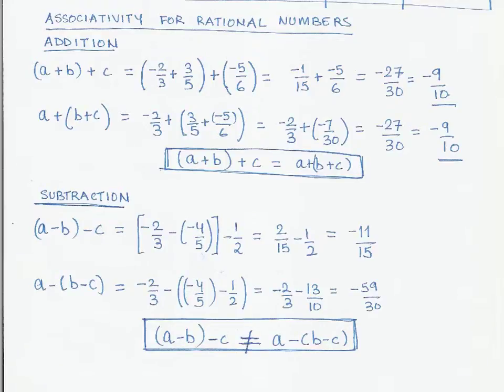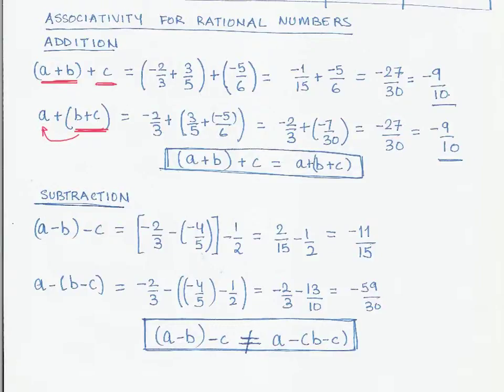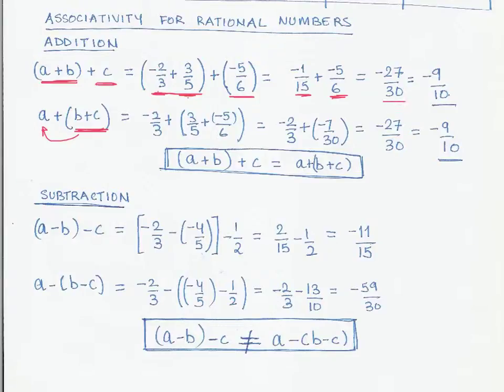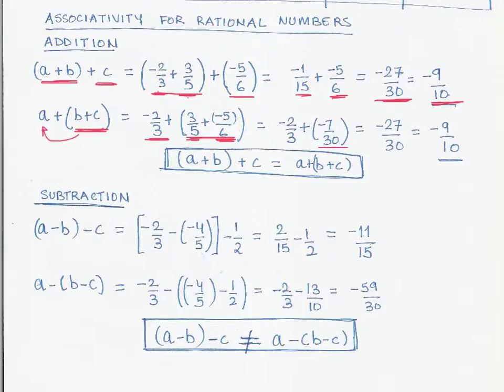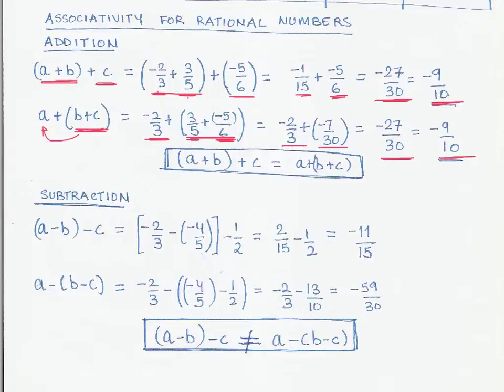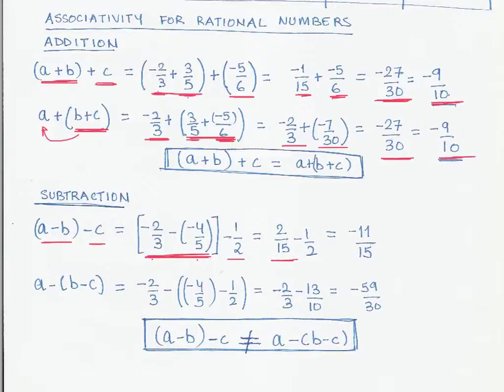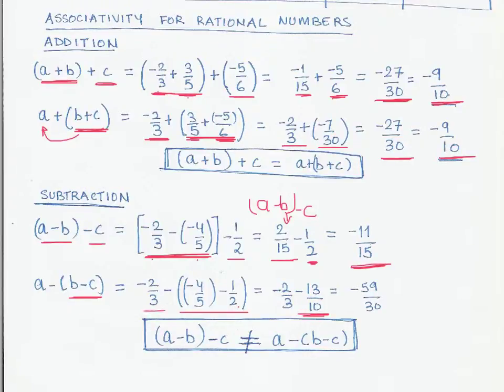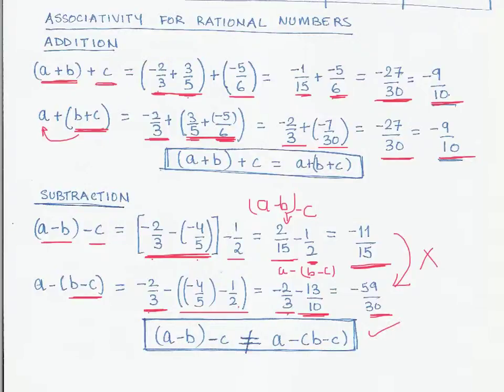08 Proving Associativity For Rational Numbers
proving associativity for rational numbers